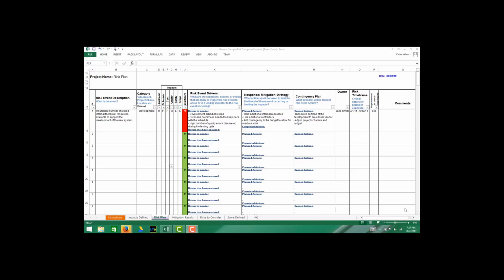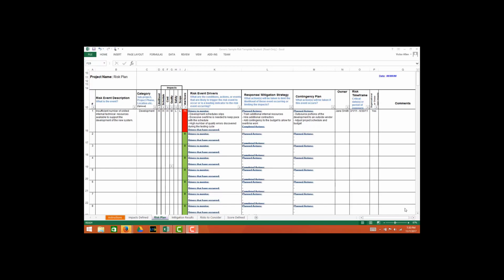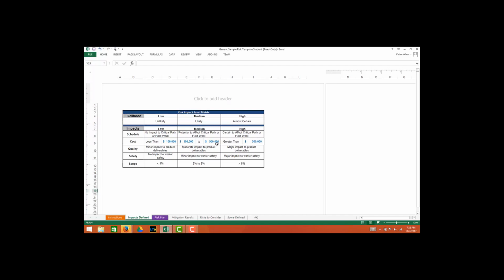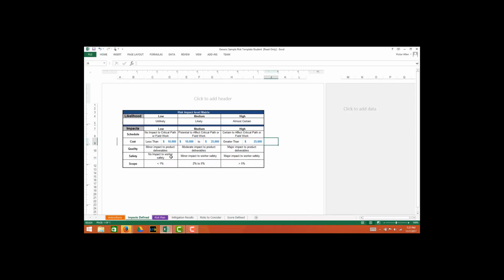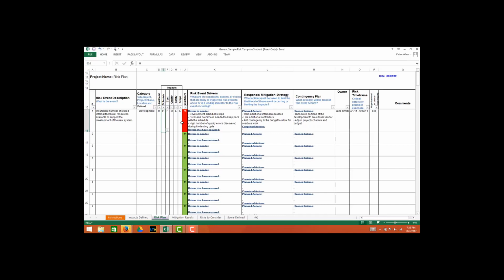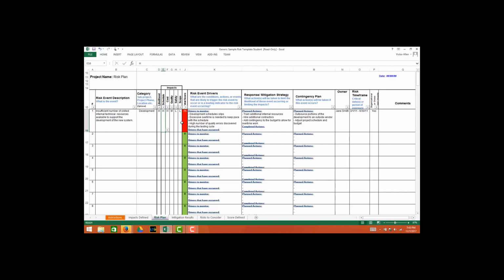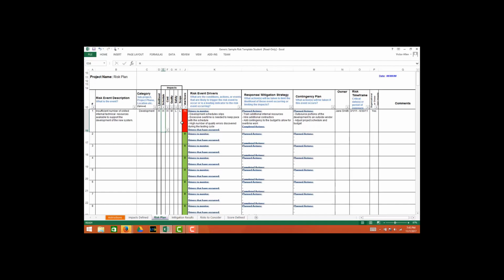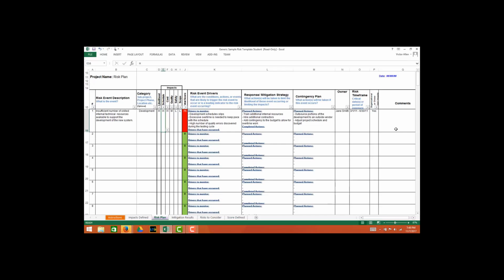Project Risk Register Made Easy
A complete review of the contents of a risk register presented by Professor Victor Allen.